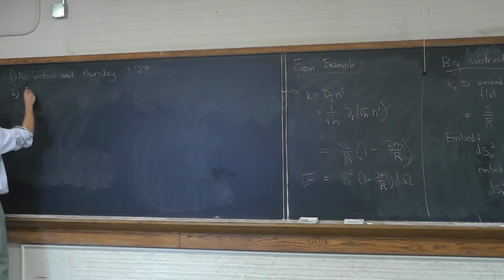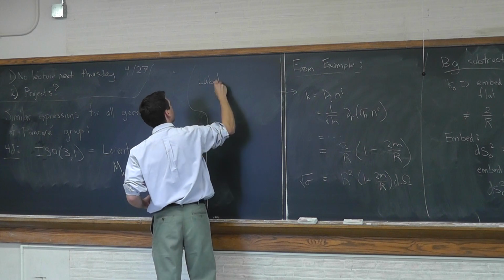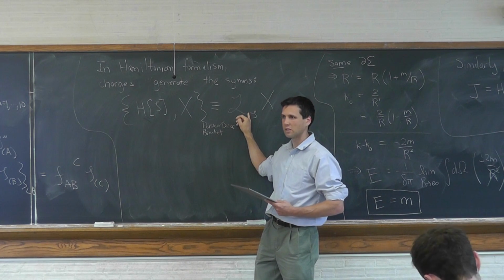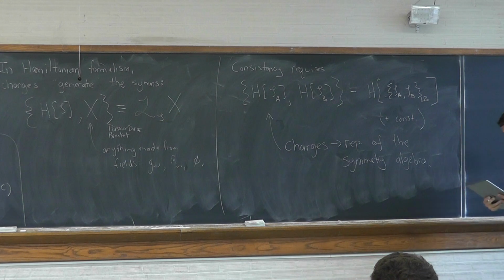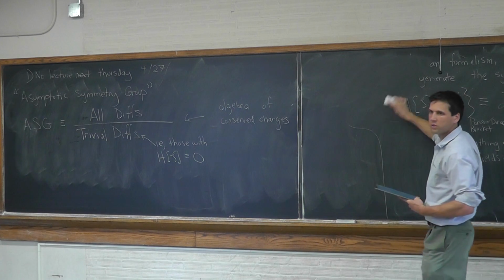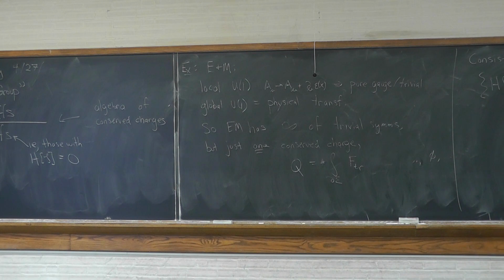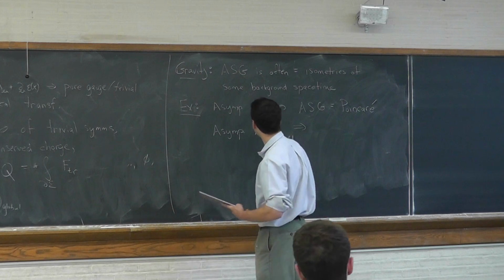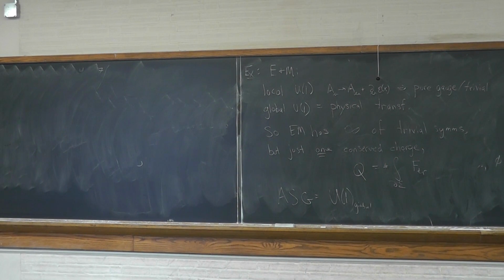Apr 20 2017